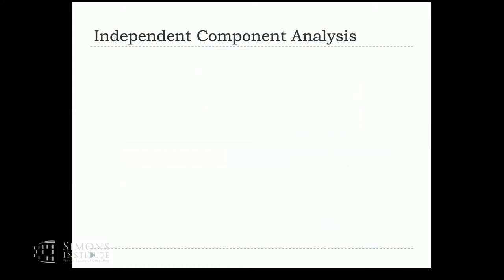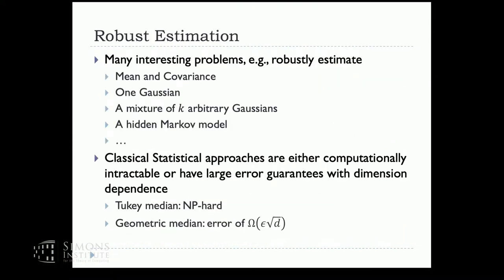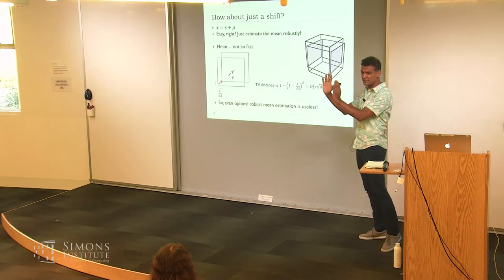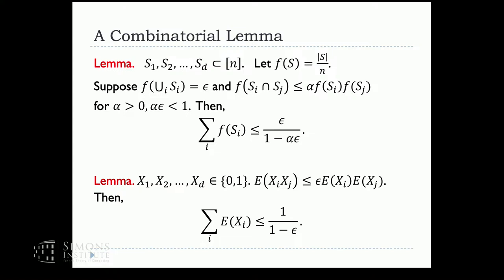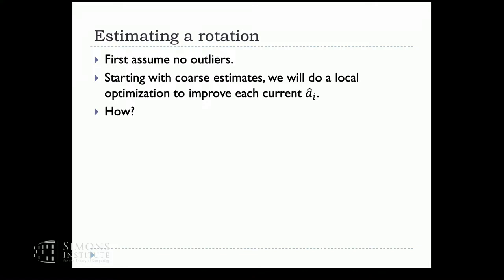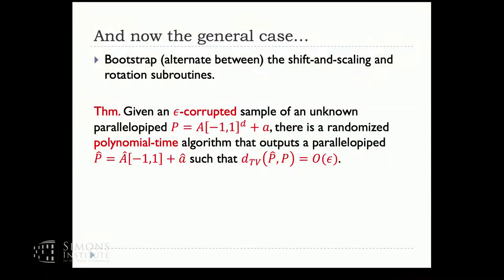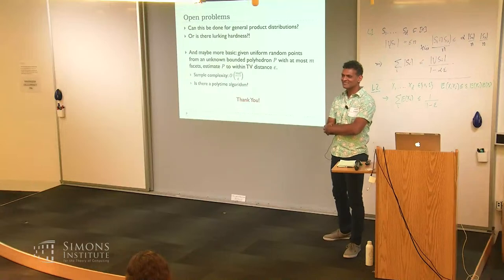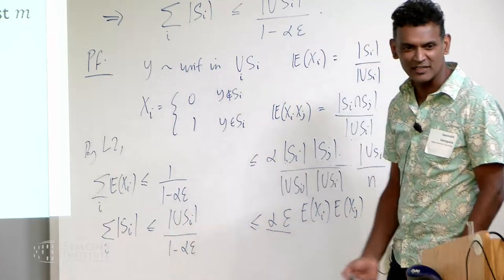Robust Gradient Descent: Agnostically Estimating an Unknown Affine Transformation...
Santosh Vempala (Georgia Tech)

We present a polynomial-time algorithm for robustly learning an unknown affine transformation of the standard hypercube from samples, a well-studied setting of independent component analysis (ICA). Specifically, given an $\epsilon$-corrupted sample from the distribution $D$ obtained by applying an unknown affine transformation $x \rightarrow Ax+b$ to the uniform distribution on the $d$-dimensional hypercube $[-1,1]^d$, our algorithm constructs $\hat{A}, \hat{b}$ such that the total variation distance of the distribution $\hat{D}$ from $D$ is $O(\epsilon)$, using poly$(d)$ time and samples. TV-distance is information-theoretically the strongest possible notion of distance in this setting and our recovery guarantees are asymptotically optimal. Prior work based on the method of moments had polynomial dependence on the dimension. It turns out that any approach that relies on the (robust) method of moments provably fails, unlike the situation for most other robust estimation problems. The key ingredient of our algorithm, Robust Gradient Descent, relies on a new geometric certificate of correctness of an affine transformation. It iteratively improves its estimate of the affine transformation whenever the requirements of the certificate are not met.

This is joint work with He Jia and Pravesh Kothari. The use of SoS and sentient AI will be minimal.